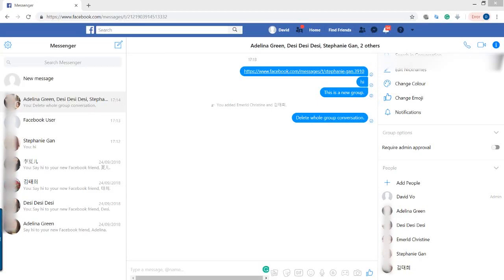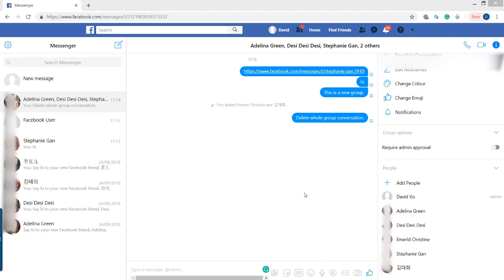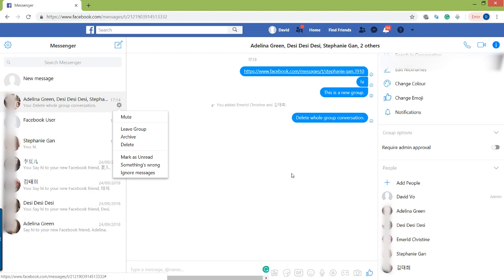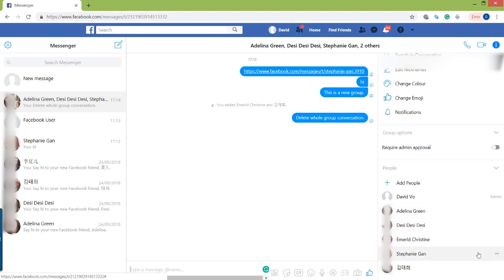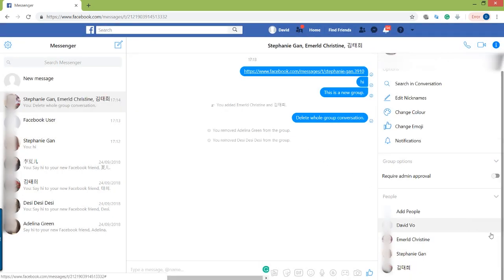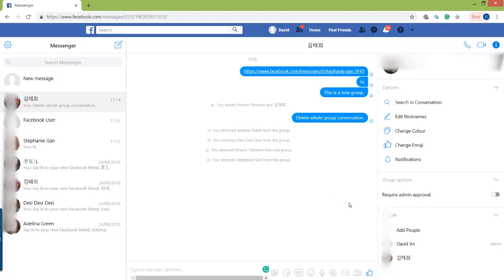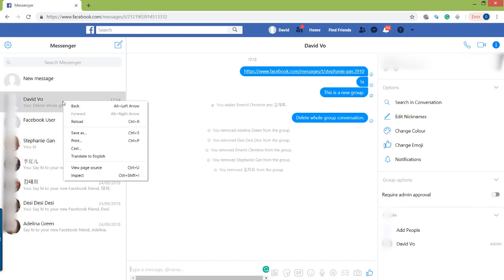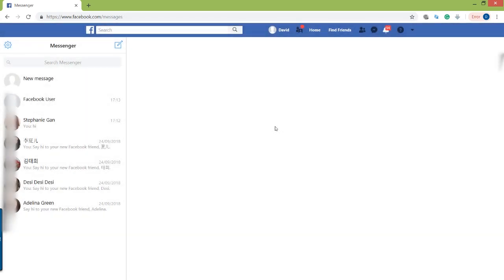How to Delete Facebook Messenger Whole Group Chat Conversation Permanently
See how you can delete Facebook Messenger whole group conversation permanently and disable all member in that chat group.